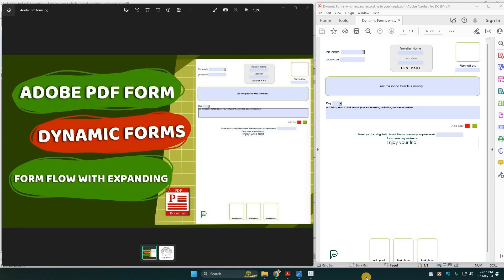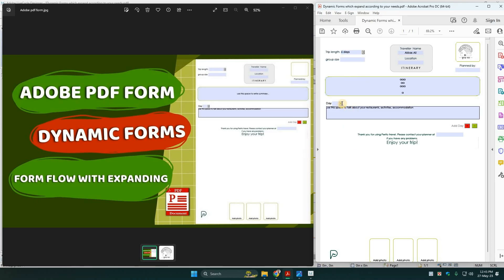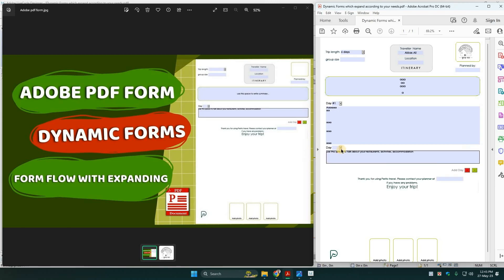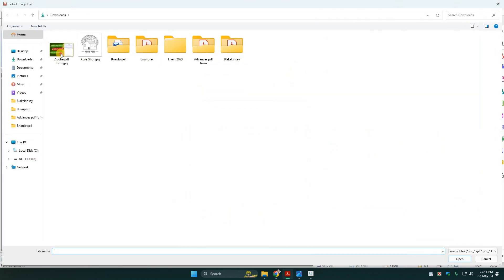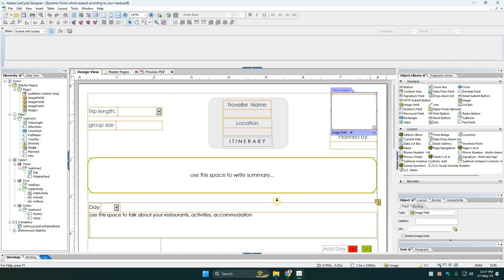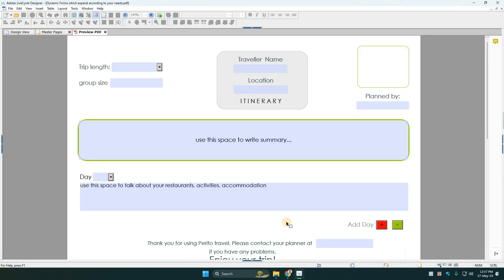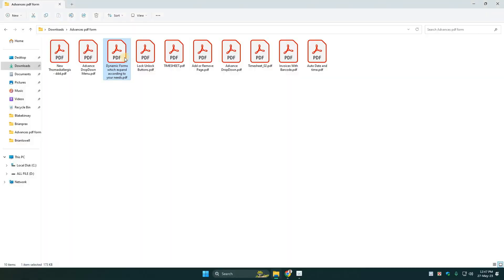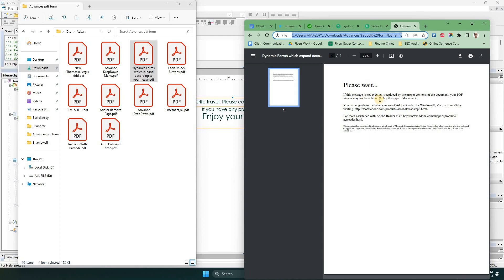Expand Text Field in a Fillable PDF form to Add a Fillable Paragraph Field in PDF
Welcome to another tutorial YouTube channel! In today's video, we will guide you through the process of creating a fillable PDF form using Adobe Acrobat Pro DC. Whether you need to collect information, create application forms, or design interactive surveys, this tutorial will equip you with the necessary skills to make professional-looking fillable PDFs. So let's get started!

In today's tutorial, we'll be diving into the world of fillable PDF forms. We'll show you step-by-step how to create these forms using Adobe Acrobat Pro DC, one of the most popular tools for PDF editing and manipulation. So, without further ado, let's jump right in!

And don't forget to check out the links in the video description for additional resources. Until next time, stay creative and keep exploring new possibilities with Akkas! Take care!